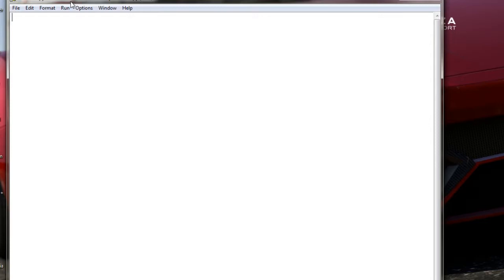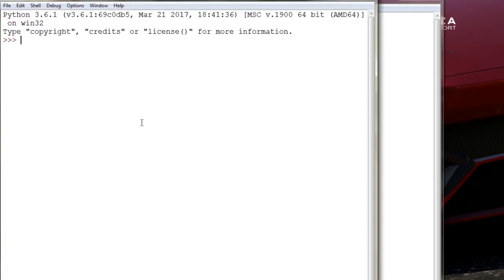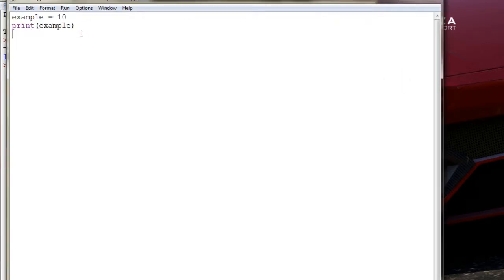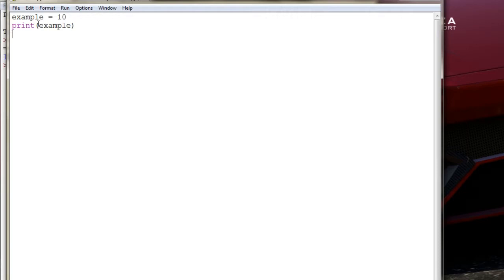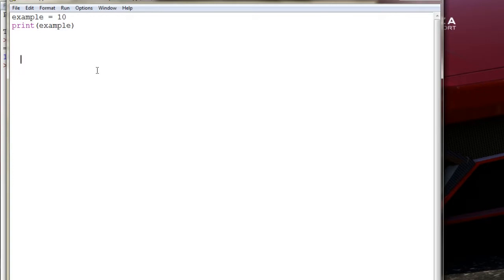Programming in Python 3 - Initializing Variables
In this video we'll be seeing about initializing variables in python 3